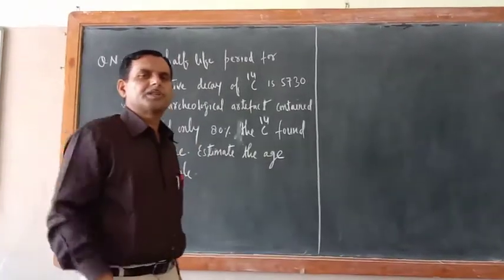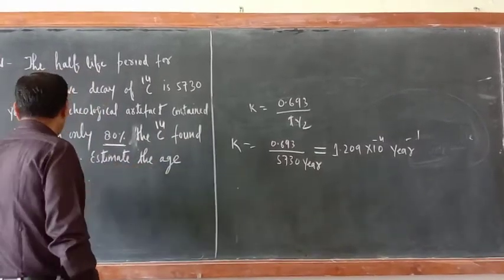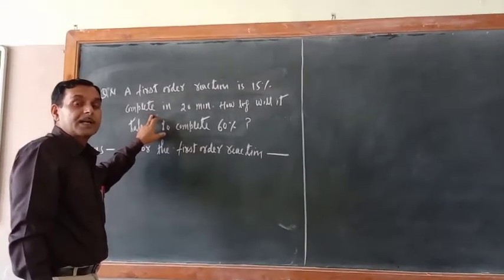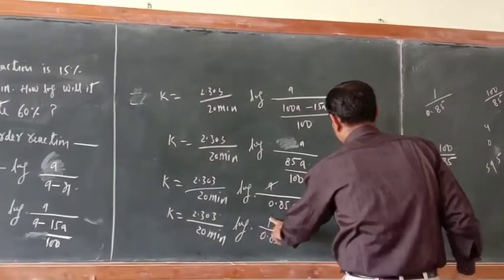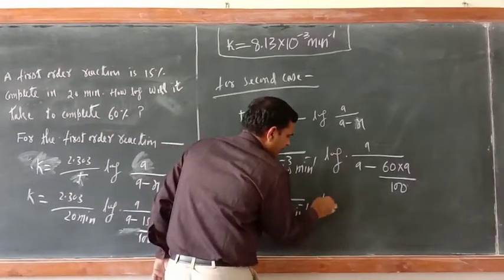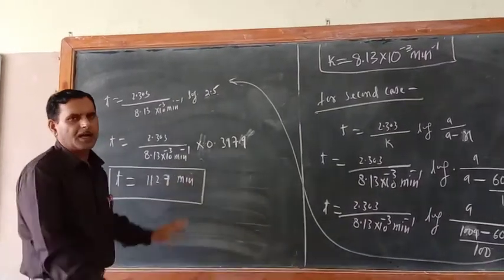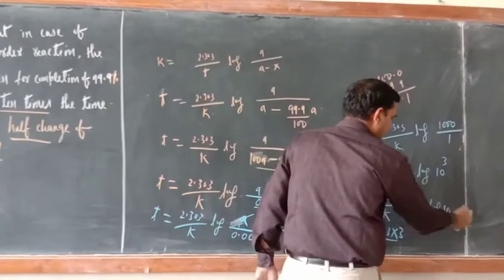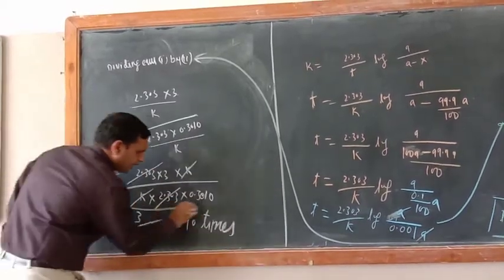12 th Chem. Chemical kinetics. June-27.